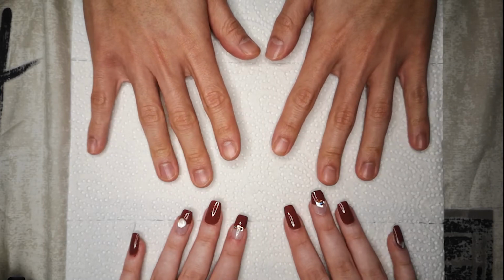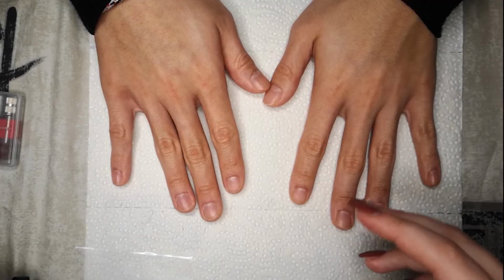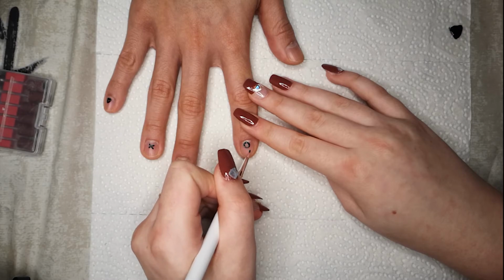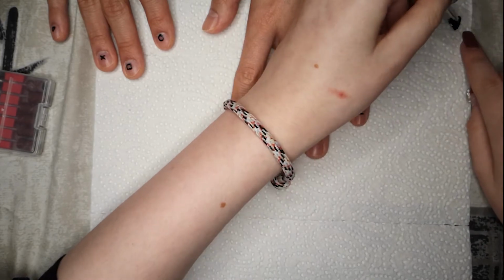Playstation Nailart on Male Hands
Hello welcome to our first video! In this video I'm doing my boyfriends nails with a minimalistic playstation themed design!